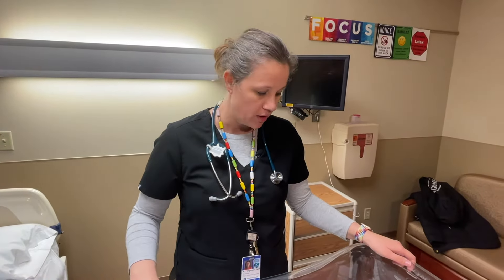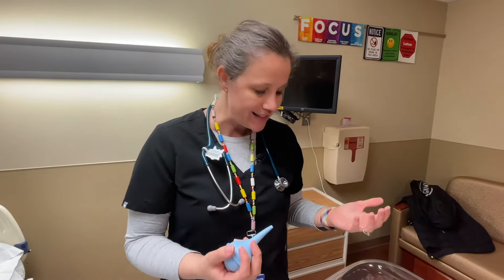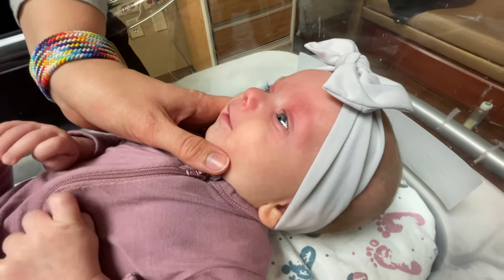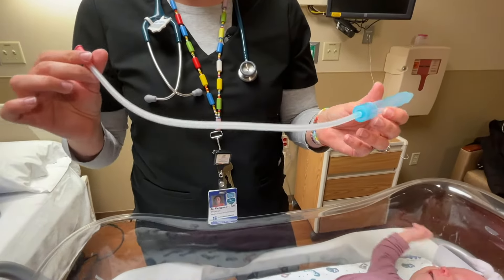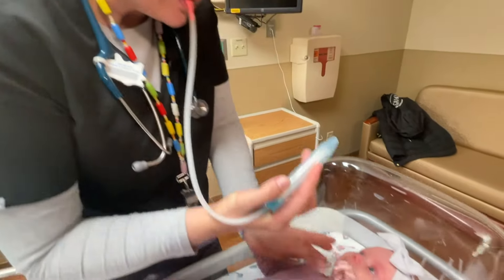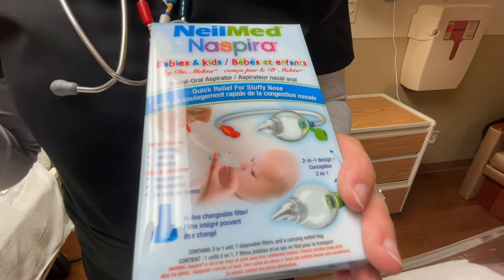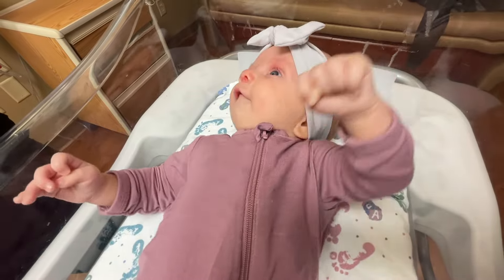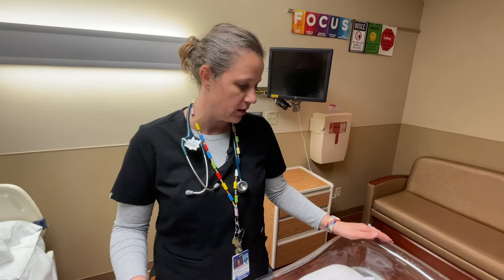Baby Nose Suctioning Tips | Childbirth Education